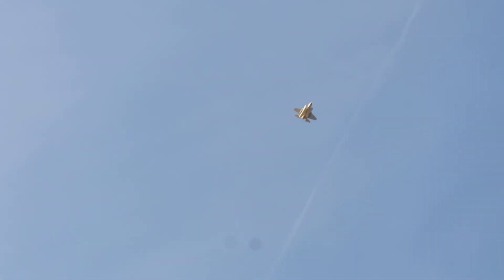F-35 maiden launch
My second design scratchbuilt depron parkjet design.